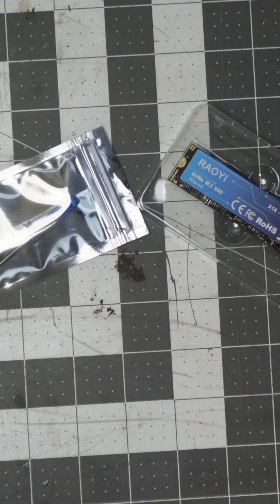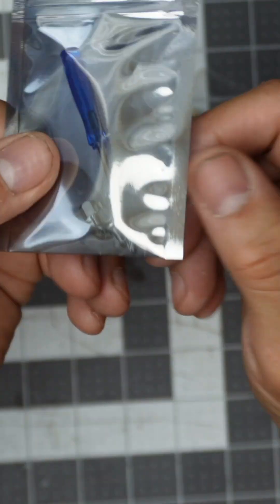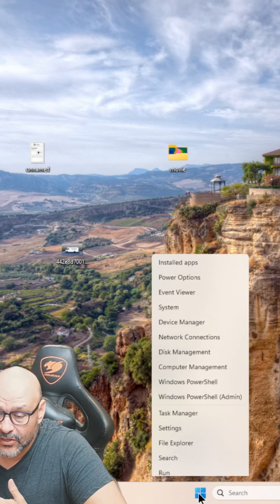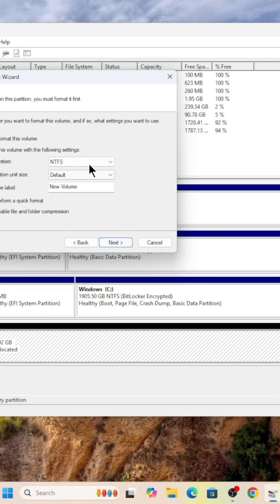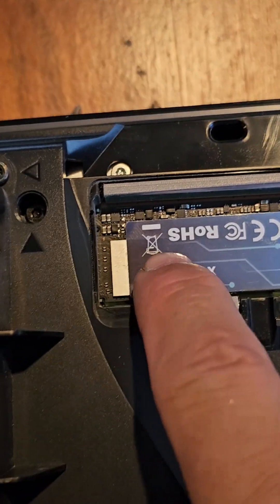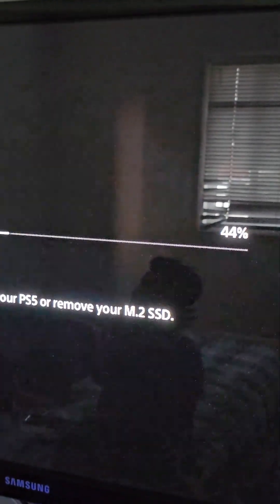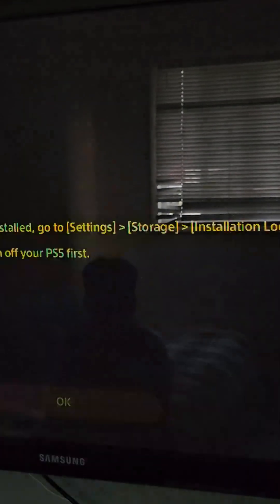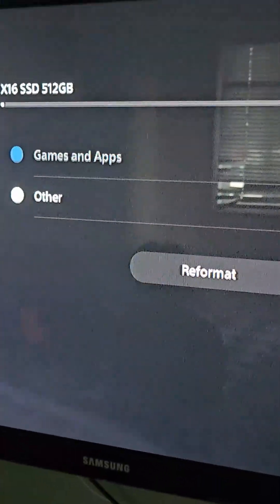Level Up Your Storage: M.2 Gen 4 Changes Everything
RAOYI 512GB NVMe Internal Solid State Drive M.2 2280 PCIe Gen4x4 SSD, Up to 5000MB/s, Configure SLC Cache, Storage and Memory Expansion for PS5 Laptop Desktop